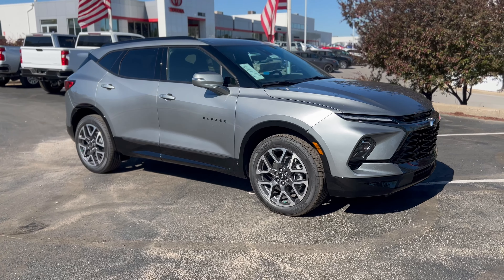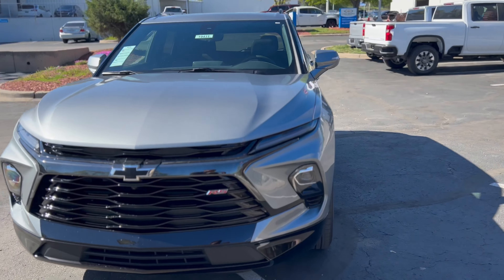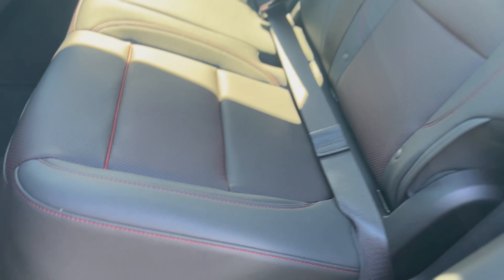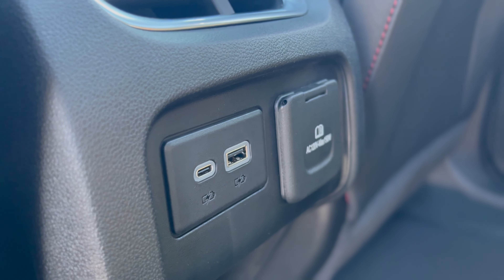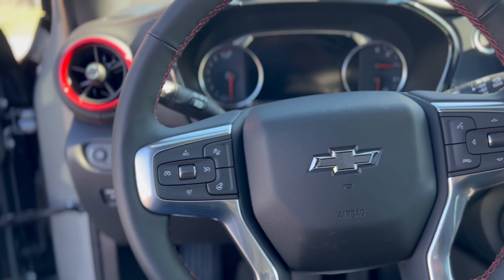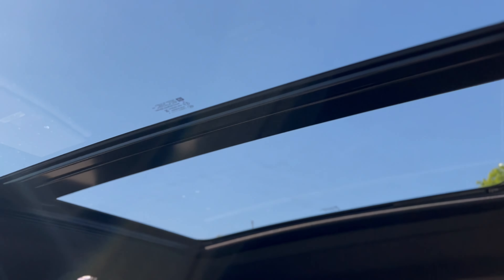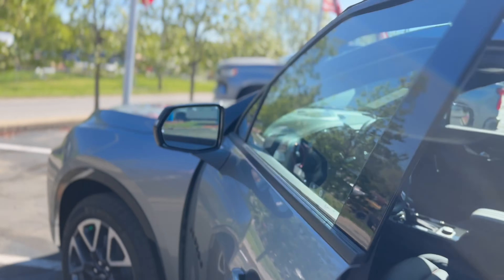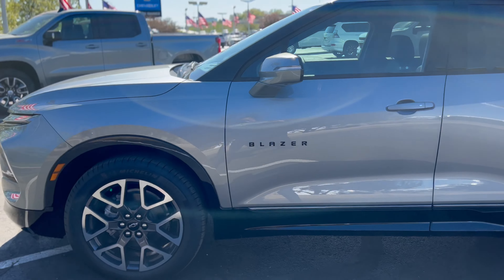NEW 2023 CHEVY BLAZER RS | CABLE DAHMER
Stop in at Cable Dahmer Chevrolet of Kansas City and check out this NEW 2023 CHEVY BLAZER RS!